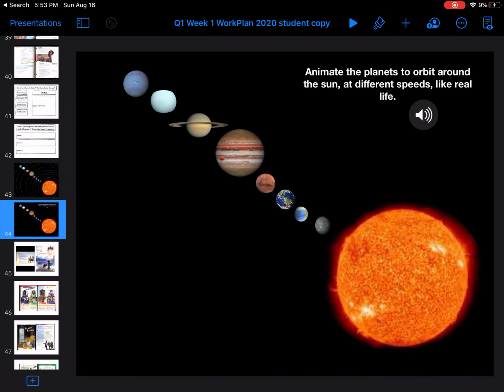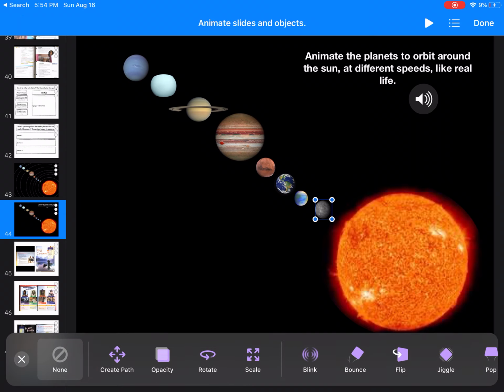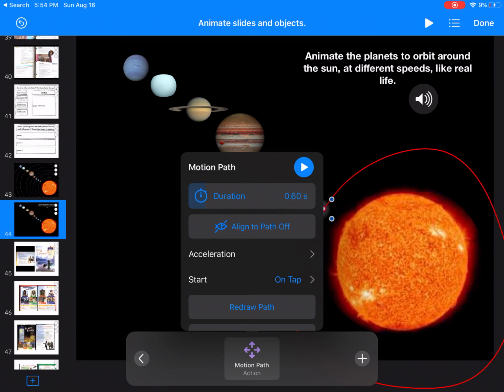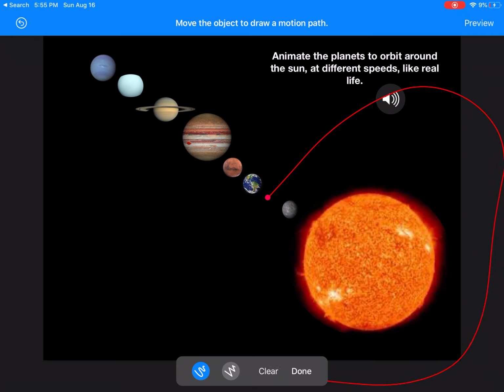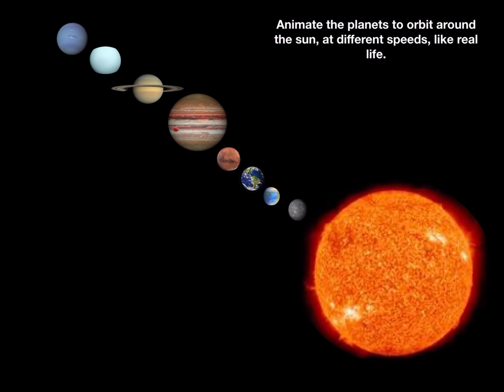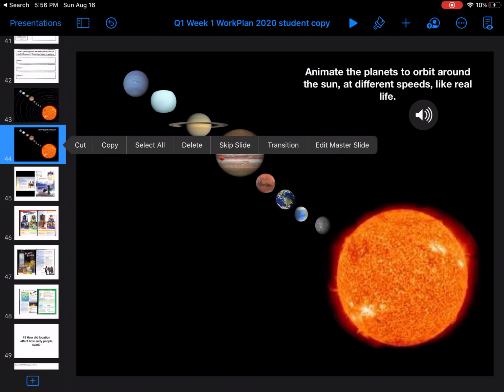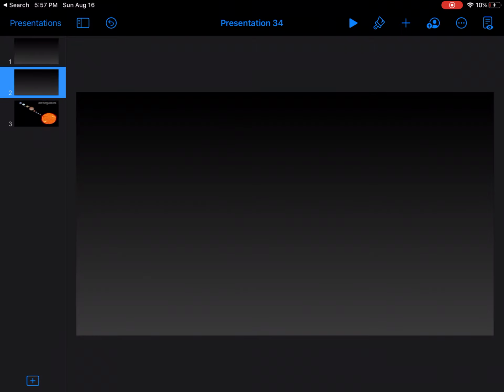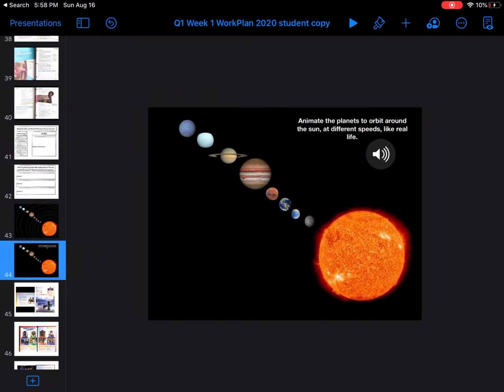How to animate the solar system on Keynote for week 1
Week 1 day 2 science assignment explained